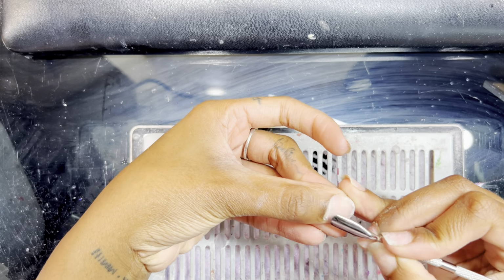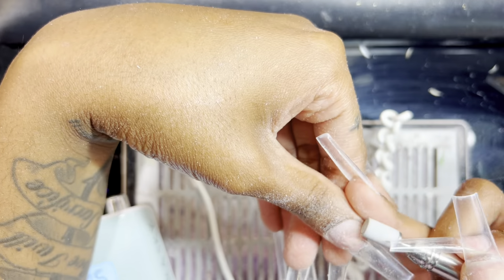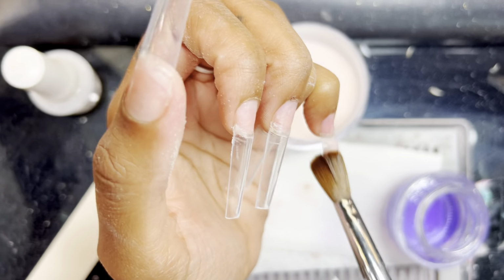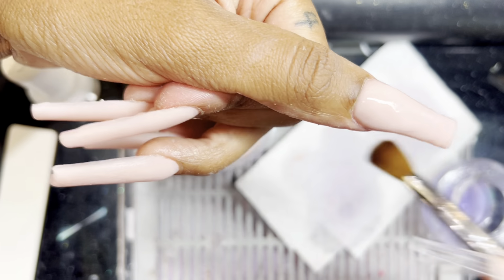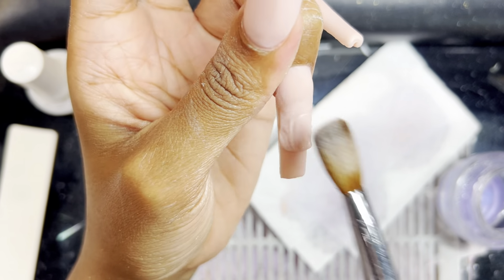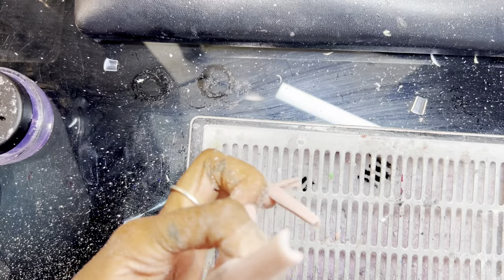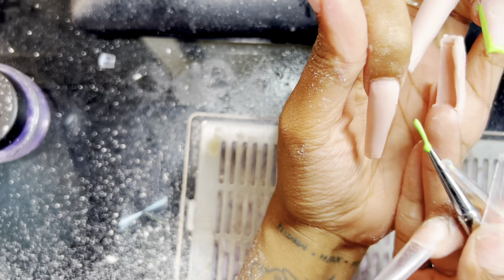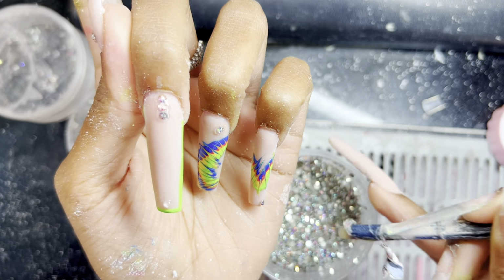I DID MY OWN XL ACRYLIC NAILS | TRENDY ACRYLIC NAILS 2022 | NAIL TUTORIAL FOR BEGINNERS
Hey!
Todays video is inspired by a photo I saw on Instagram! You’ll see me do this acrylic full set from start to finish! This includes a tutorial on how to do tie dye nail art! This video is beginner friendly and for any level nail techs!